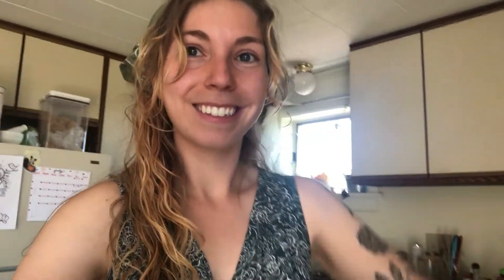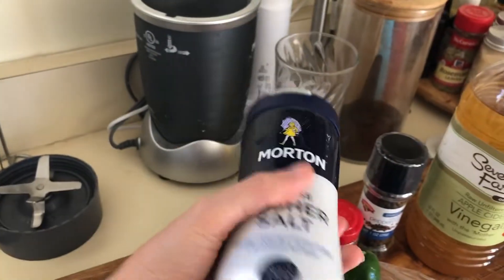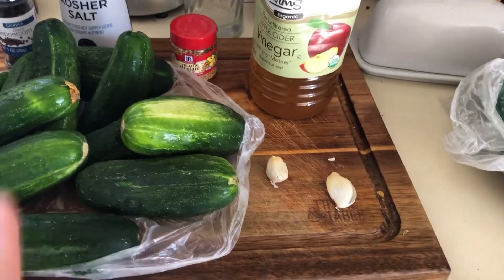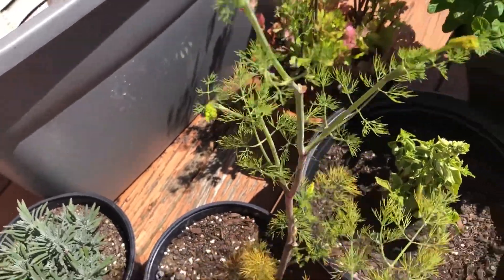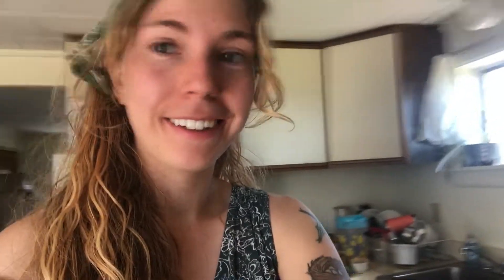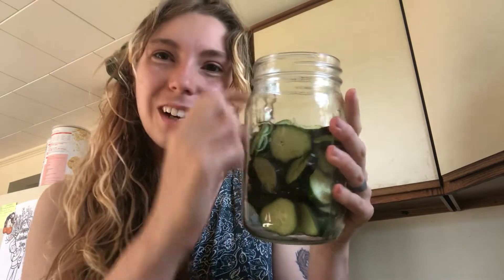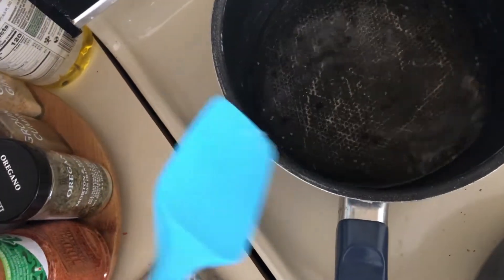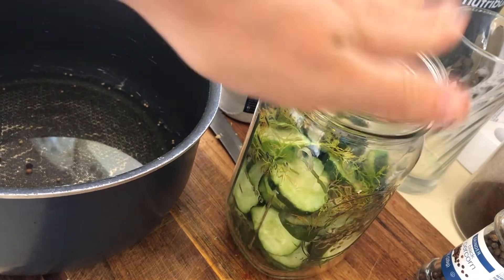How to make crunchy, quick, and delicious fridge pickles!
Fridge pickles are a great stepping stone for those who aren’t quite ready to start canning, but have a desire to make fresh foods last longer ( or if you love pickles!) When making fridge pickles, you know exactly what ingredients are going to go into them, and have complete control over adjusting flavors! They also, despite not being shelf-stable, can last up to 6 weeks in the fridge!

The full written recipe can be found on my blog here!